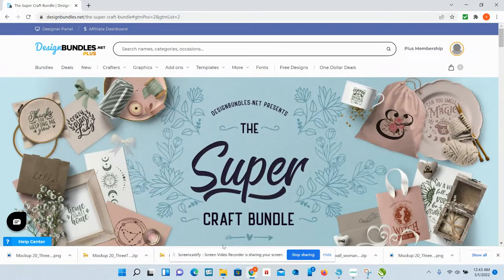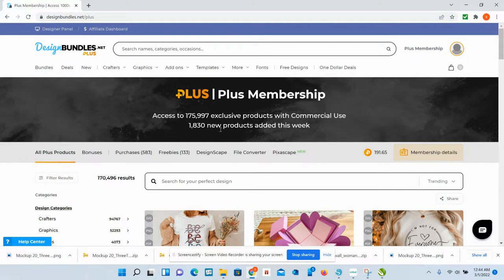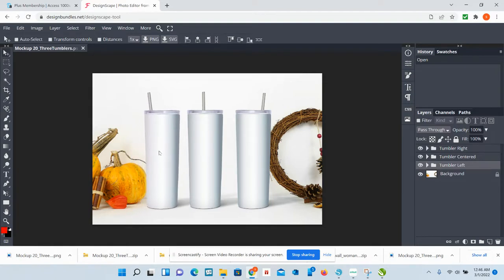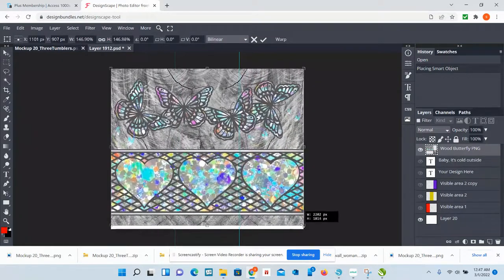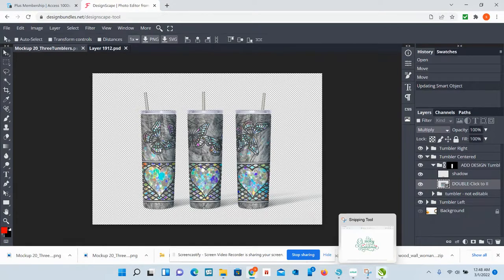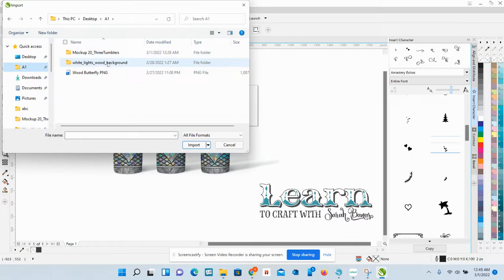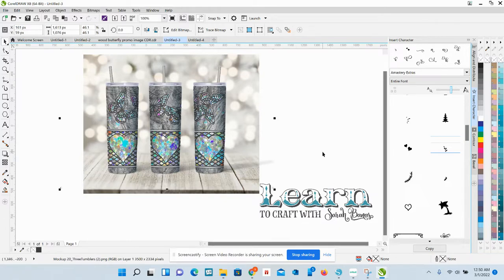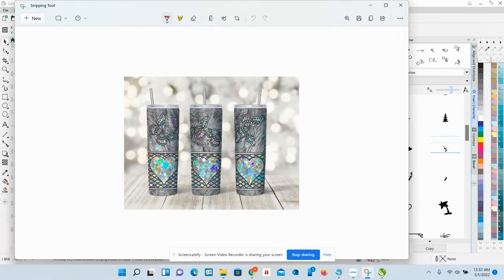How to Use Smart Objects to Make Amazing Mock Ups. (Easy)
This video will show you how to Use Smart objects in Design Scape to make amazing mockups. This will save you a ton of time and money and help you present a professional image to potential customers.